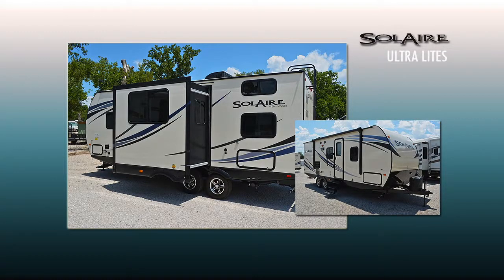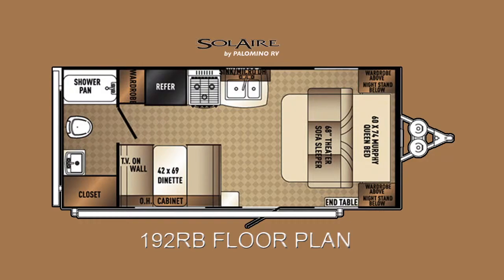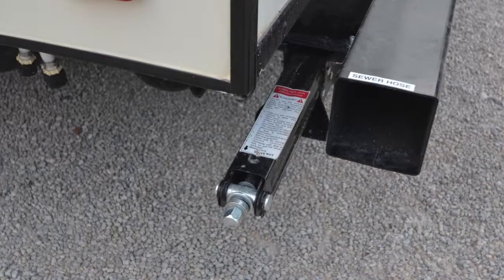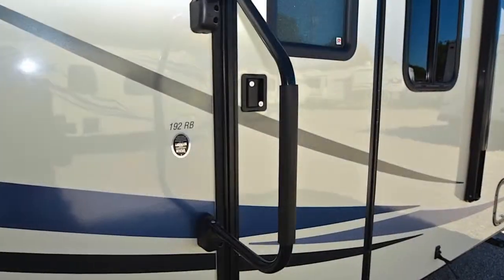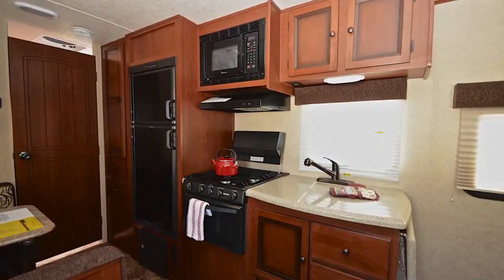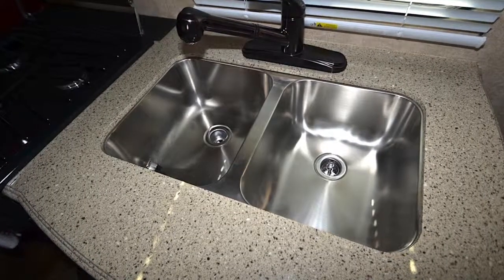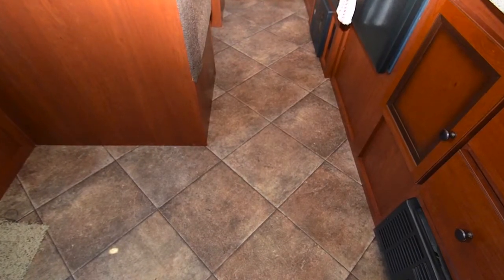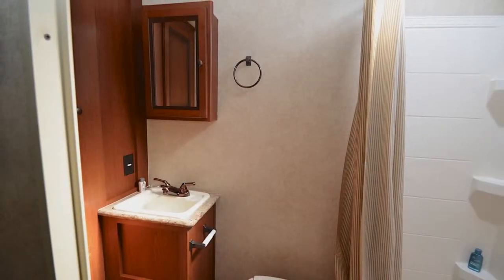2014 SOLAIRE 192RB Travel Trailer From BENNETT'S CAMPING CENTER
VALUE PACKAGE POWER AWNING W/LED LIGHTS, AL-KO TORSION AXLE, DIAMOND PLATE FRONT, EXT PROPANE W/QUICK CONNECT, 4 STAB JACKS, 20 LB, LP W/COVER, 13.5 BTU A/C - DUCTED, 6 GAL GAS/110/DSI WTR HTR, TUB SURROUND W/SKYLIGHT, AM/FM/DVD/CD/IPOD STEREO SYSTEM, BALL BEARING DRAWER GUIDES, THEATER SEATING SOFA SLEEPER, MICROWAVE, OVEN W/RANGE COVER, PWR VENT IN BATHROOM, CO2 DETECTOR, WATER PURIFIER, TRUE CHERRY HAND GLAZED CABINET DOORS, MOCHA INFUSED EXT. FIBERGLASS, LED INT LIGHTING, BARRELED CEILING, QUEEN BED PILLOW TOP/MEMORY FOAM MATTRESS (60X80). RVQ GRILL - BUMPER MOUNT ROOF LADDER SPARE `TIRE, CARRIER, & COVER 32" LCD TV. CHECK OUT THE DETAILED VIDEO!!!